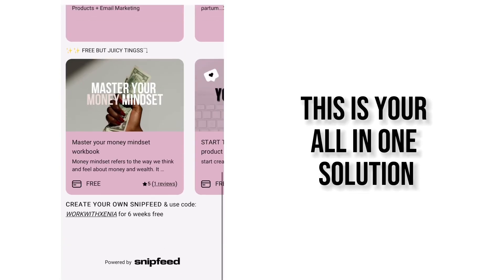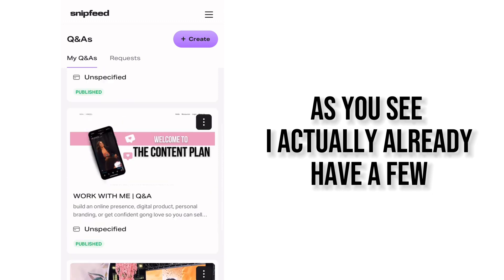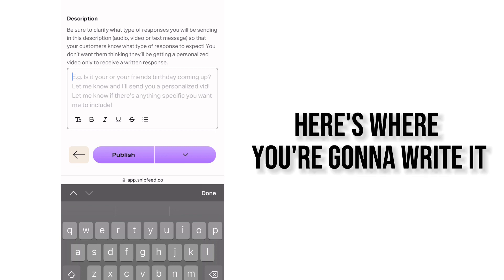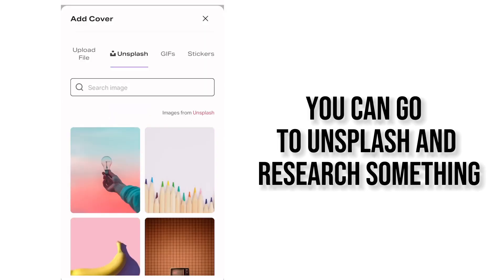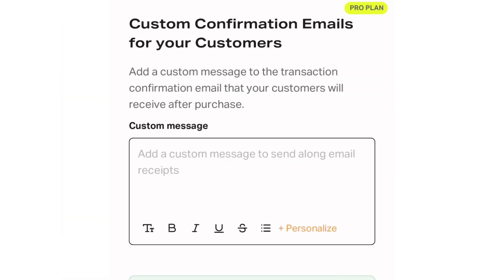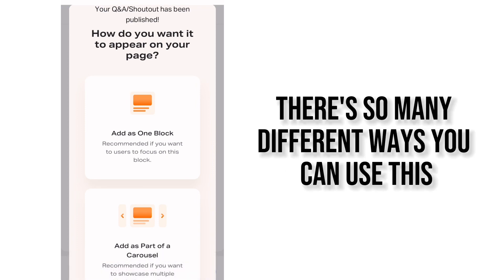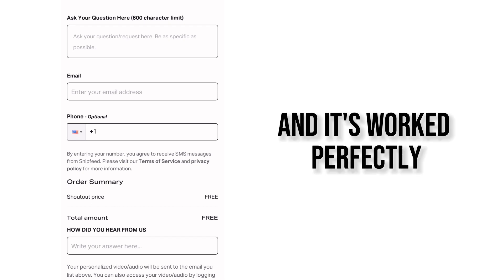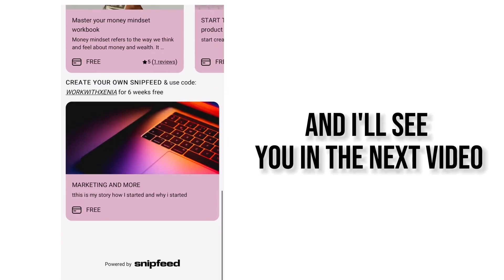How to create a WORK WITH ME form on Snipfeed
→Start your own youtube channel with the complete guide, training, and support

→ Protect yourself with legal templates FROM A PRACTICING LAWYER that's a content creator

In this video, I'm going to show you how to create an Intake form for your WORK WITH ME project. This form will help you gather information about your CLIENT, goals, and objectives for working together.

By following my step-by-step guide, you'll be able to create an Intake form in no time! Once you have this form completed, you can easily gather crucial information about your CLIENT so that you can begin developing a working relationship that will be beneficial for both of you.